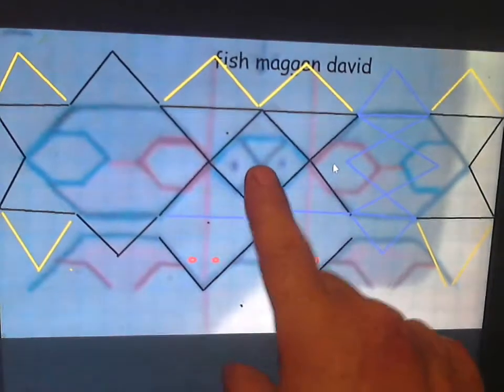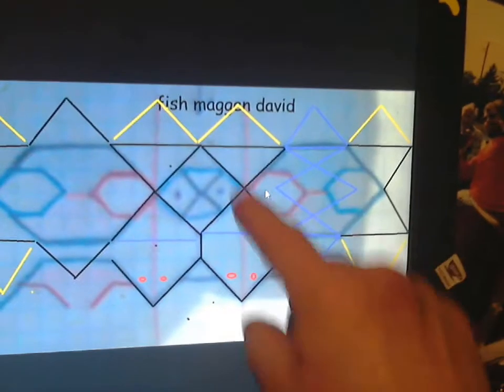MOMMY ALIEN TOME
BETWEEN TWO..TWO ME TOMBE FRENCH EQUALING TO FALLEN LIKE FALLEN ANGEL